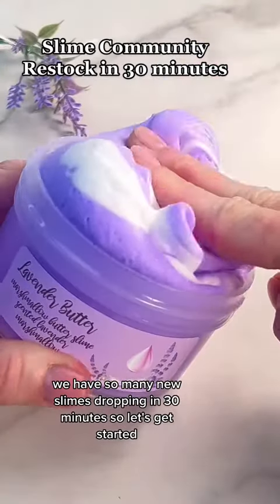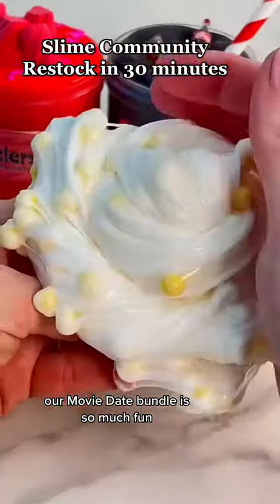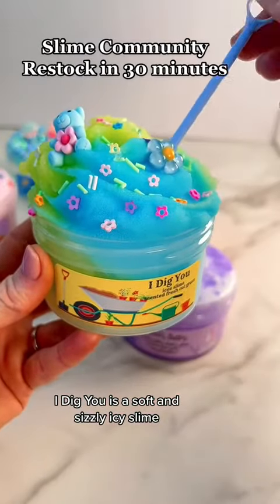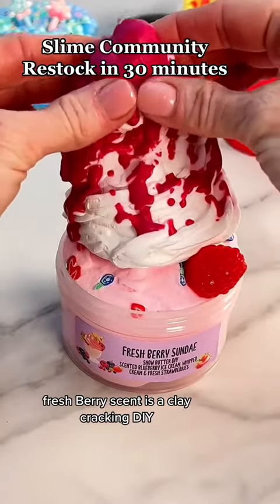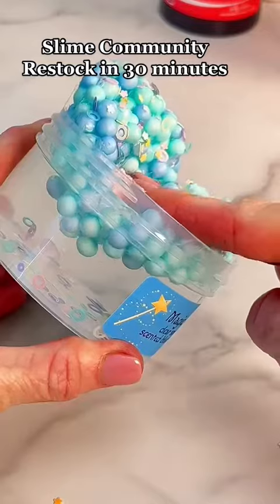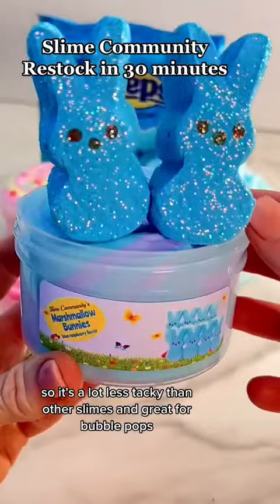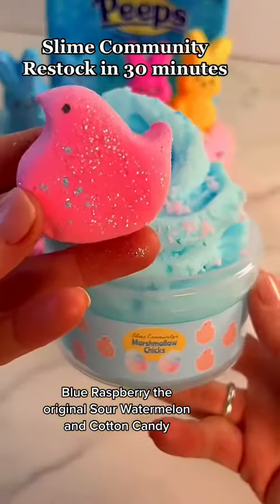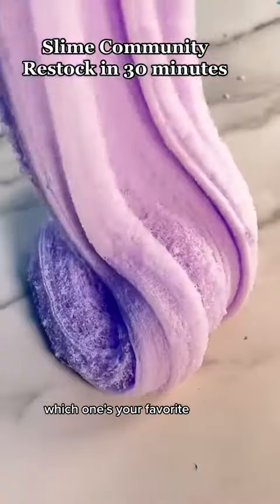We are restocked!